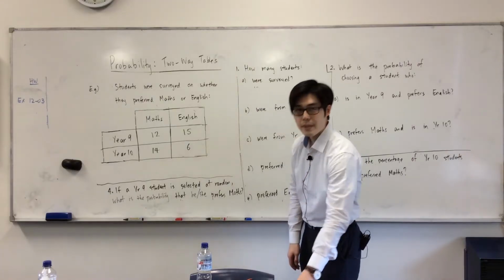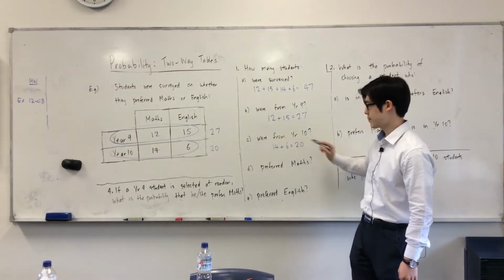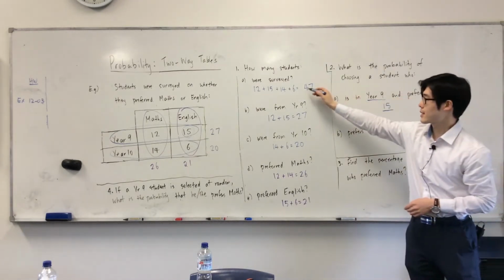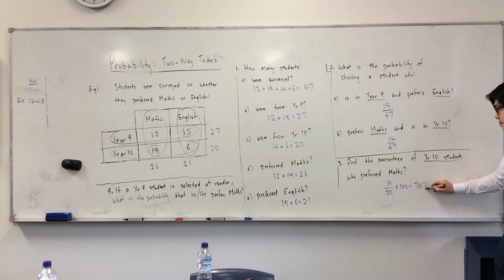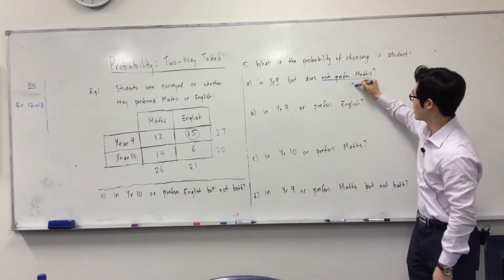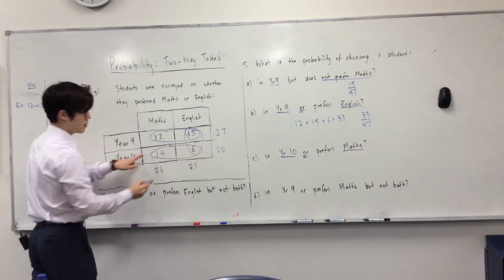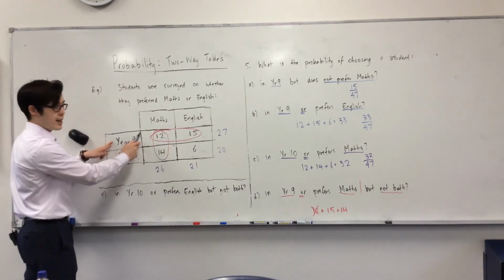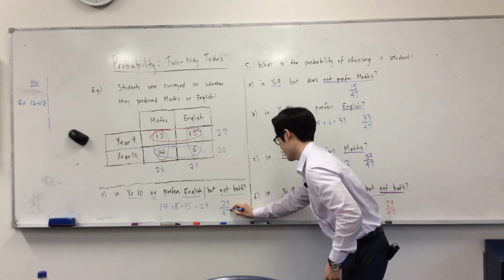Two-Way Tables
How to read and calculate questions from two-way tables